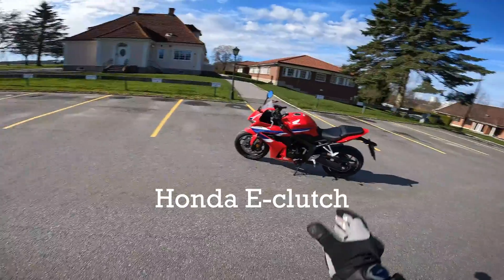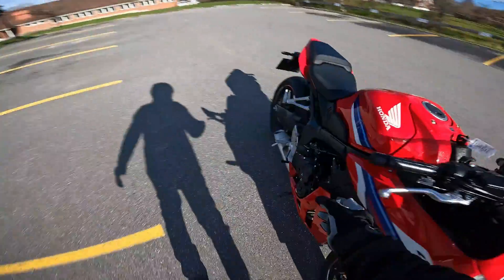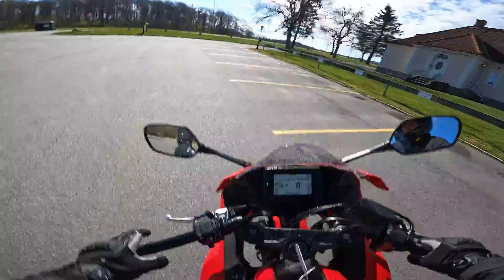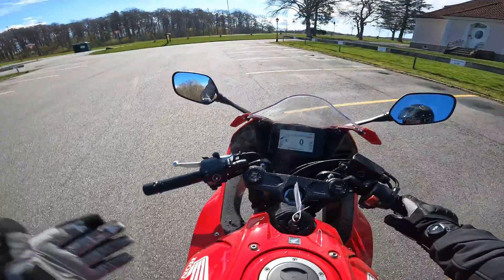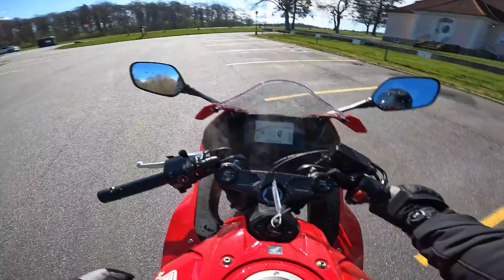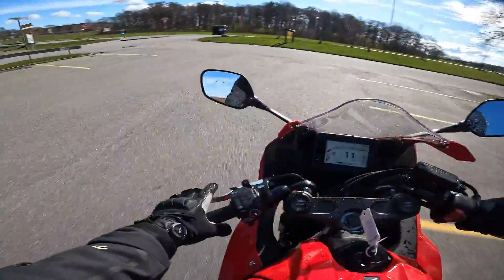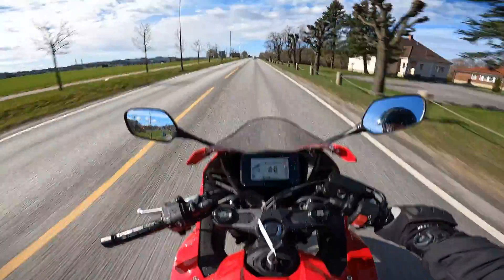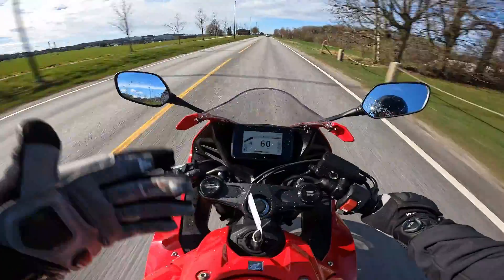Honda E-CLUTCH - How Does It Work? (Honda CBR650R 2024)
Honda E-CLUTCH on the new 2024 Honda CBR650R.
How does it really work? Is it like a quickshifter?
Actually, the Honda E-CLUTCH does the clutchwork for you!
If you slightly hold onto the clutch lever, you can feel the bike pulling the clutch for you! It works like a dream, and it is super smooth!

What are your thoughts about the Honda E-CLUTCH?

Aldersgrense for denne videoen er 15 år etter Medietilsynets retningslinjer.

Bli medlem og få tilgang til eksklusive videoer + tidlig tilgang til alle mine andre videoer!